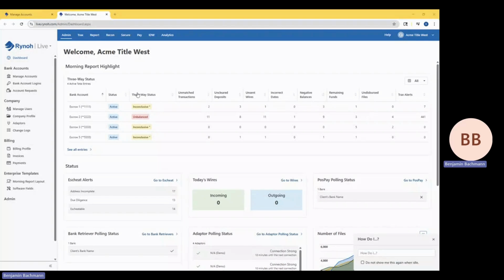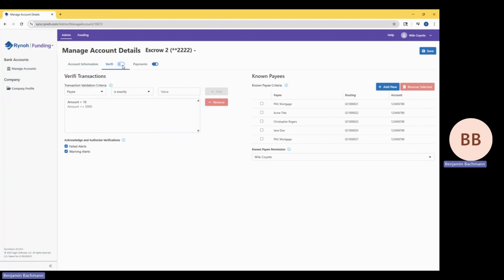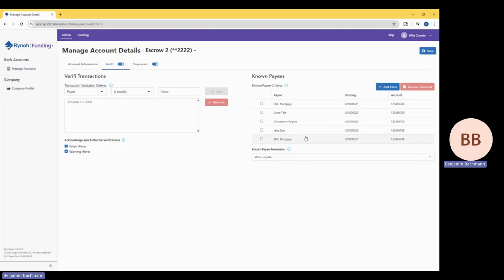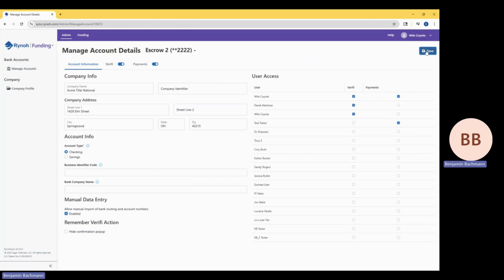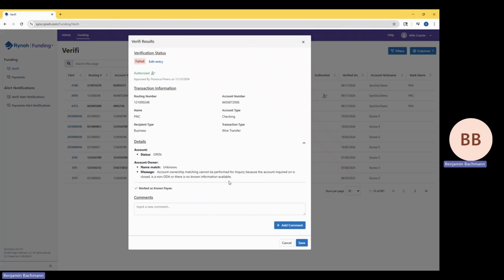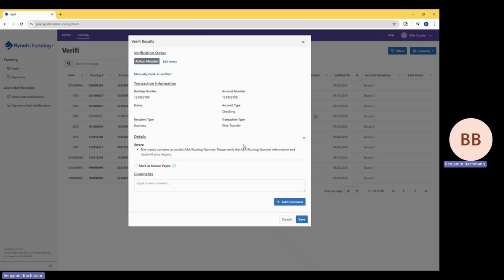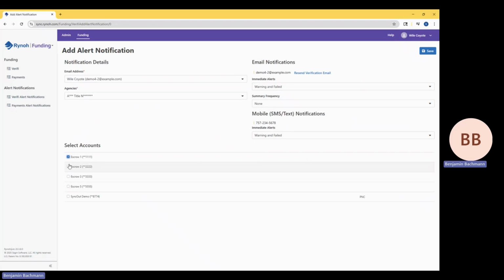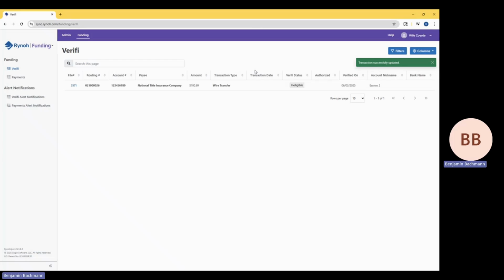RynohVerfi - Software Benefits & Activation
🎥 Rynoh Feature Spotlight: Benefits & Activation

Get the most out of your Rynoh experience! In this video, our team walks you through how to activate key features, explore their benefits, and start optimizing your escrow management today. 💼✨

Whether you're a new user or looking to refine your workflow, this quick tutorial will help you unlock the full potential of Rynoh’s automation and compliance tools. 🚀

👉 Watch now and see how easy smarter escrow management can be.